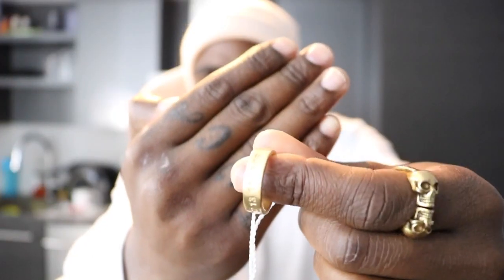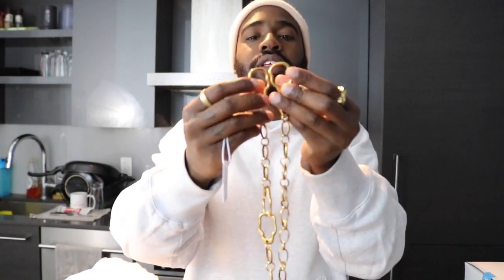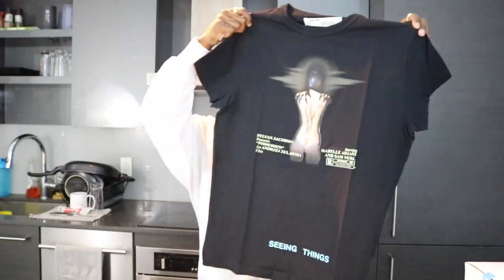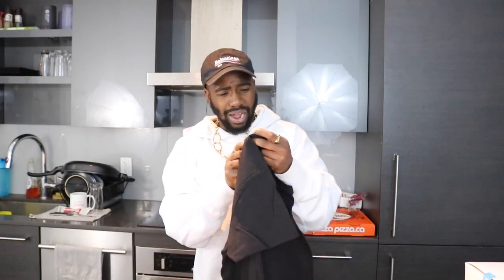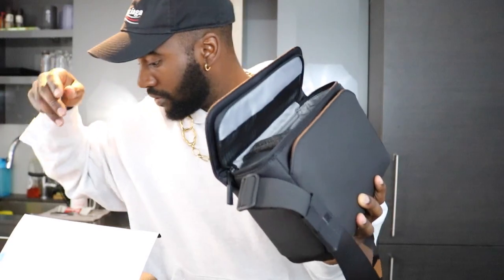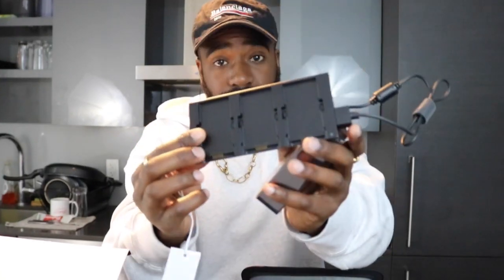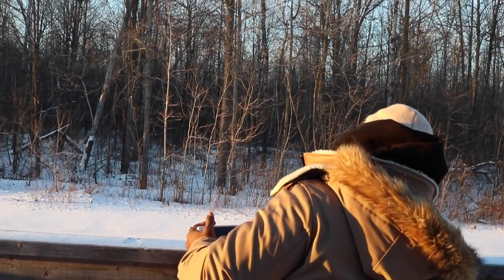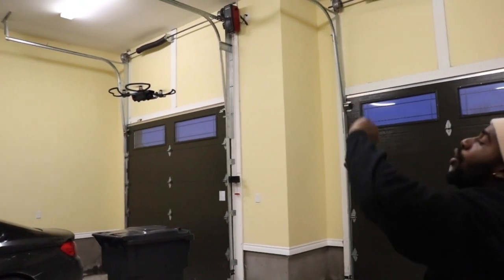DO NOT FLY DRONE INDOORS! + DESIGNER CLOTHES UNBOXING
THIS WAS A PERFECTLY WORKING DRONE, i just would rather do things the hard way.  just read the instructions guys.